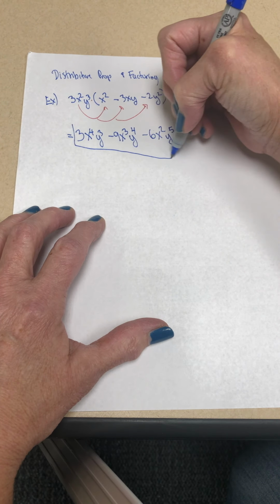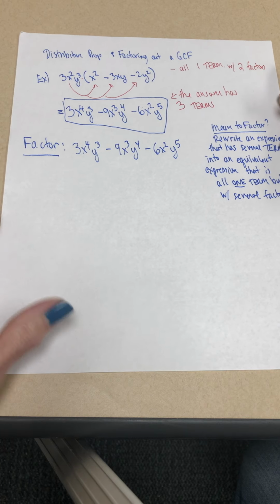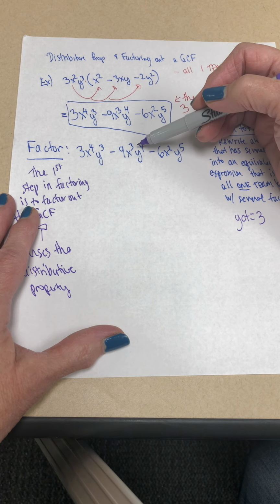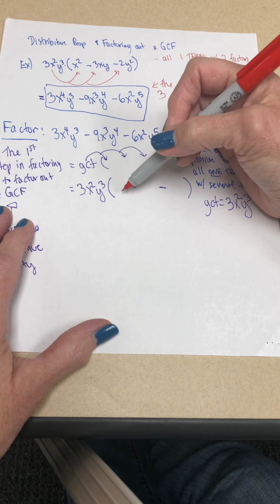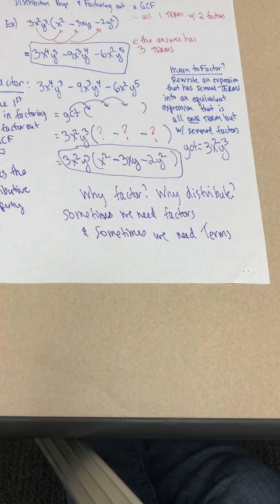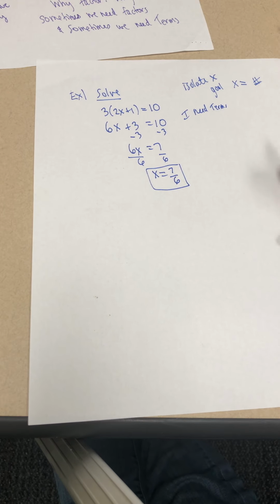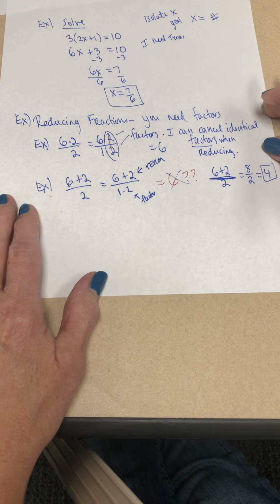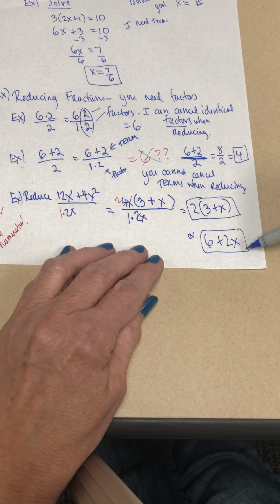101/102 Notes C #1 Dist/GCF